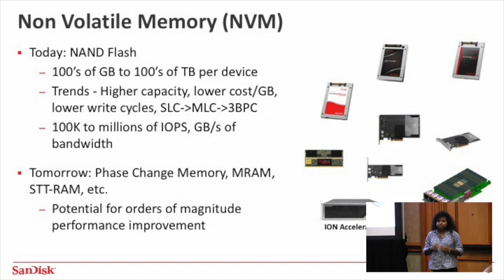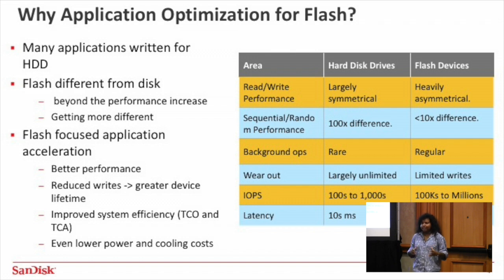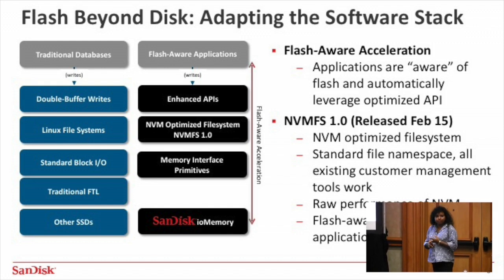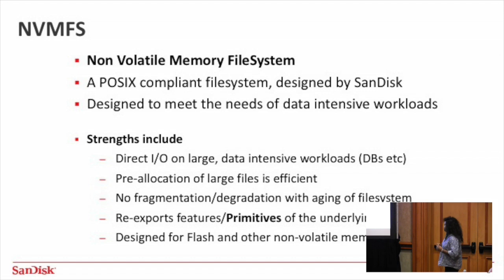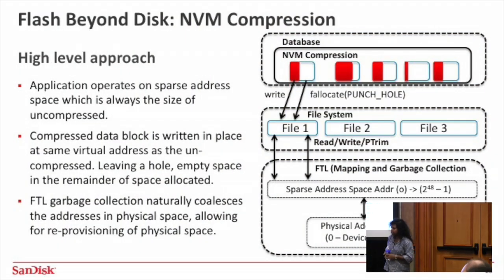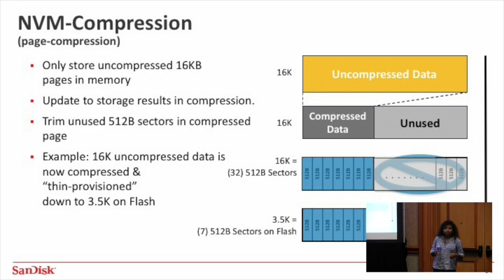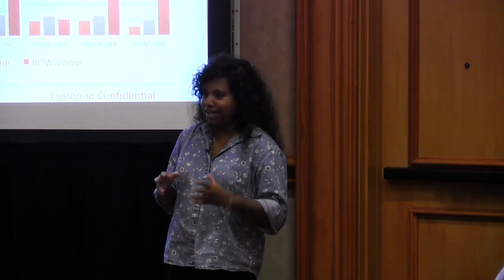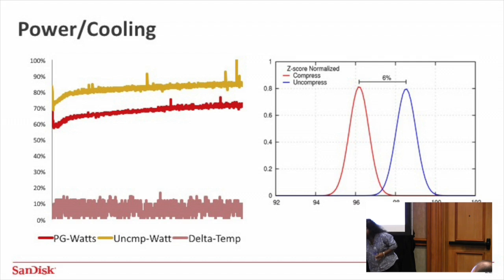Tech Field Day Extra SanDisk Application Acceleration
Nisha Talagala and Dan Baigent of SanDisk discuss application acceleration using SanDisk technologies. Included is an overview the new SanDisk NVM file system as well as statistics on the impact of latency and compression as it pertains to flash storage. Recorded at Tech Field Day Extra at Interop 2015 on April 29, 2015.